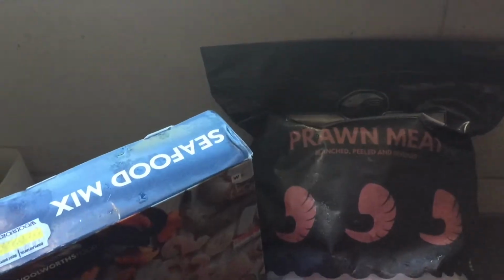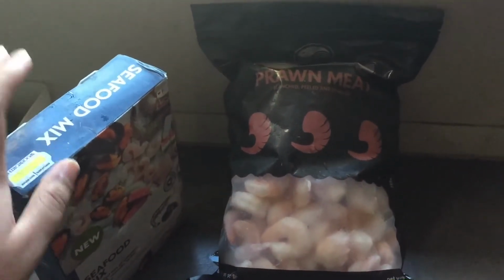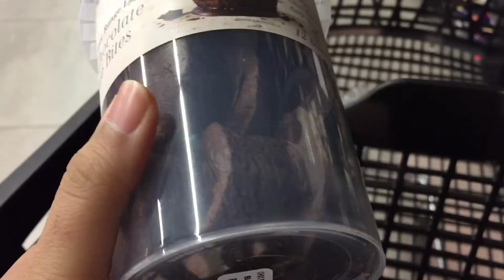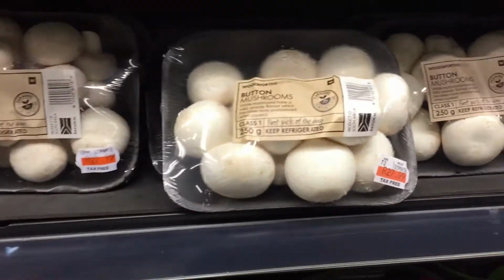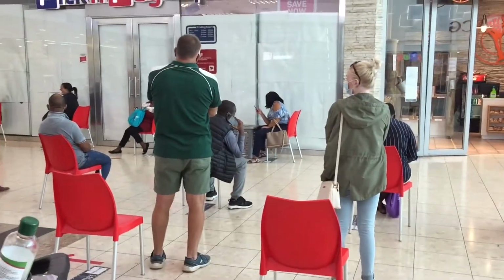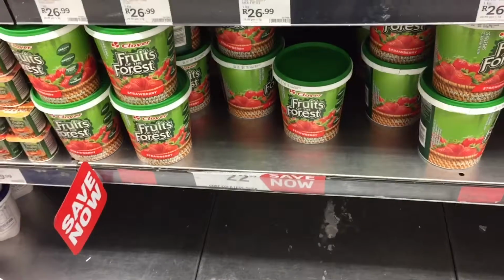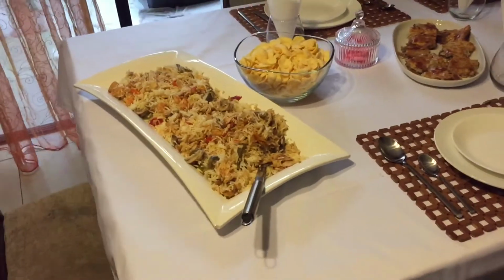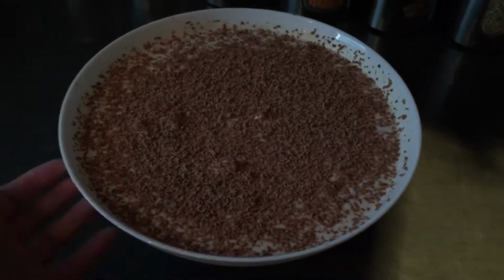EID VLOG IN LOCKDOWN 2020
I thought that I would vlog what my eid will be like during this hard time that we all faced with. I enjoyed cooking seafood paella for the first time and making the malaysian pudding dessert as well. My husband enjoyed every bit of it.

ABOUT:

My name is Faheema Peters. I'm 25 years old and live in Cape Town. My passion since the age of 15 years has been make up and fashion. I love sharing my experiences and daily life. I'm a small, plus size little dreamer.